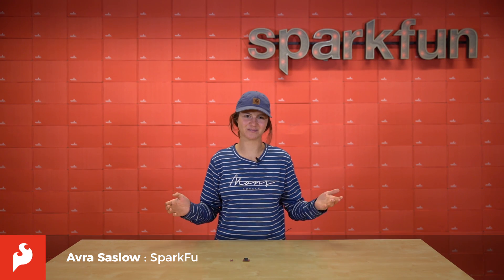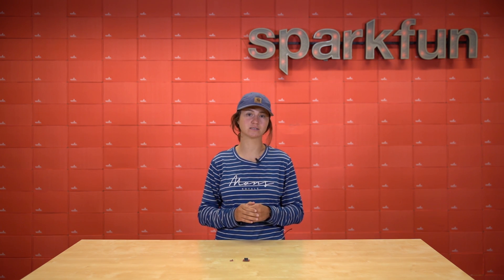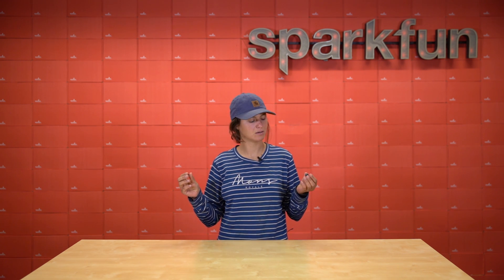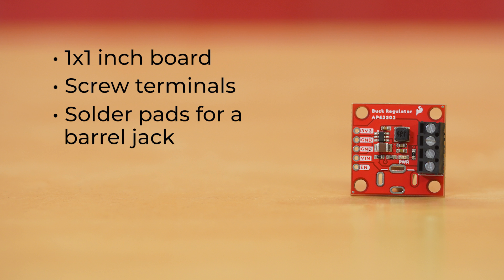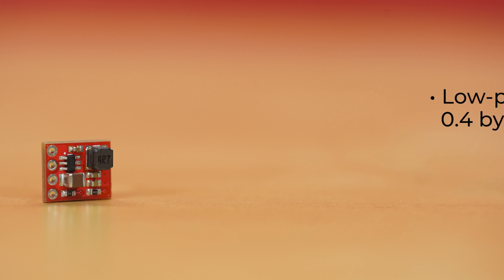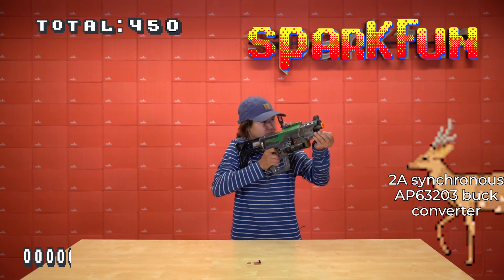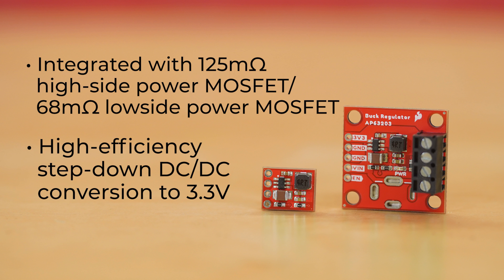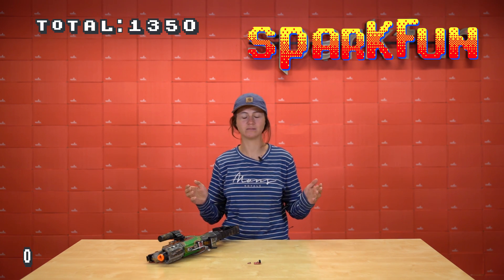Product Showcase: SparkFun Buck & BabyBuck Regulator Breakouts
Who doesn't occasionally need power regulation? We certainly do, so we've designed the SparkFun Buck & BabyBuck Regulator Breakouts to help us with just such a task. Featuring the AP63203 from Diodes Inc, this breakout board takes advantage of a 2A synchronous buck converter that has a wide input voltage range of 3.8V to 32V and fully integrated 125mΩ high-side power MOSFET/68mΩ lowside power MOSFET to provide high-efficiency step-down DC/DC conversion.